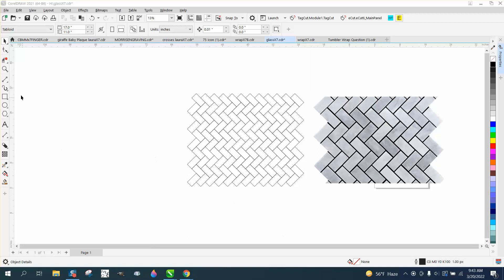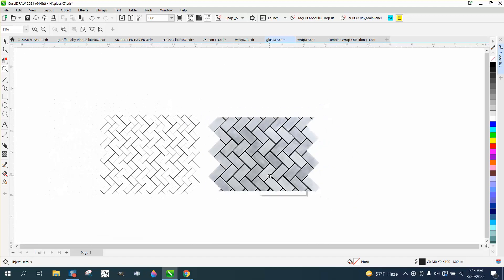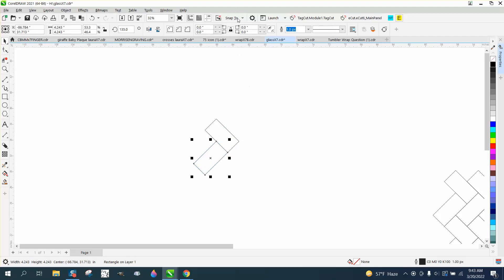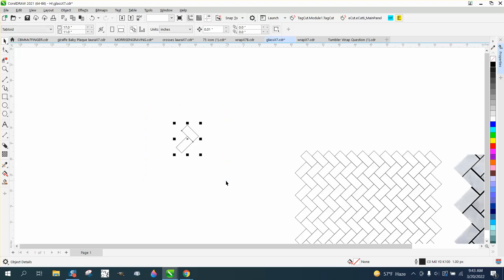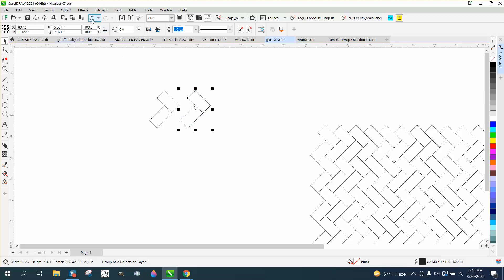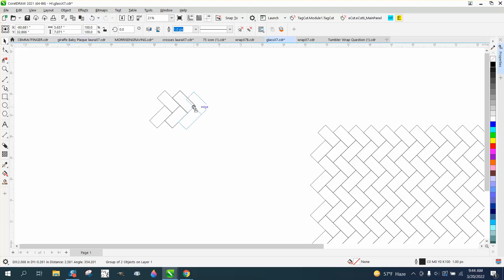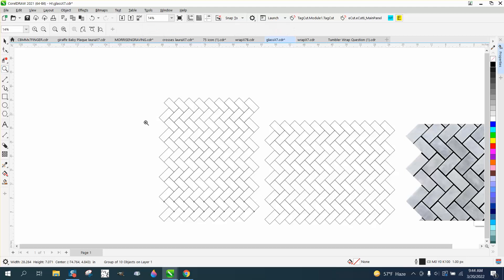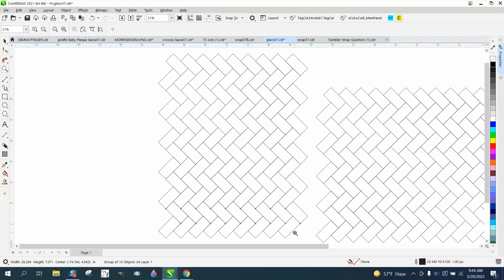Corel Draw Tips & Tricks Draw a Herringbone pattern Part 1